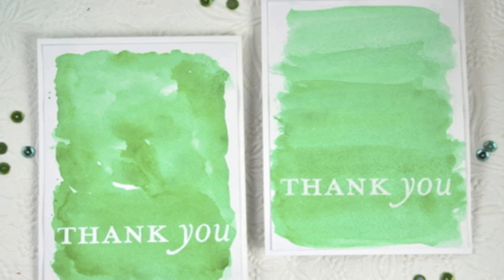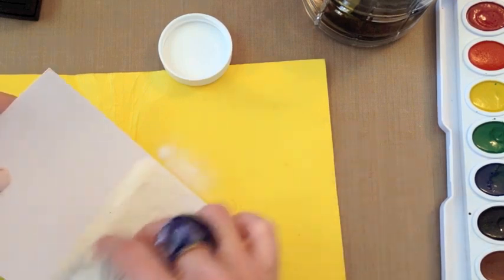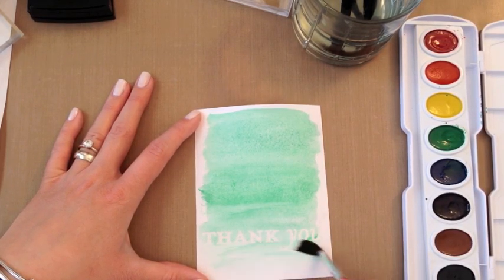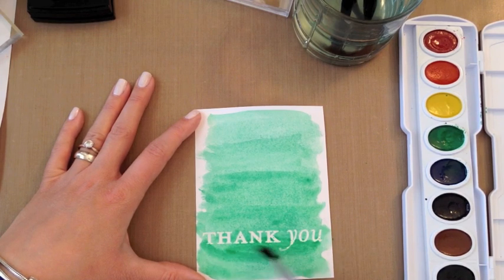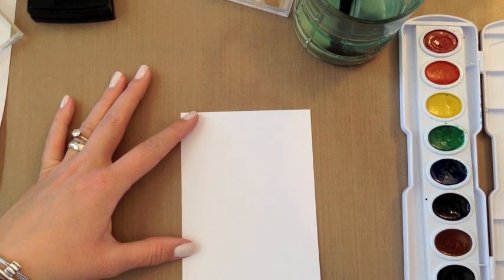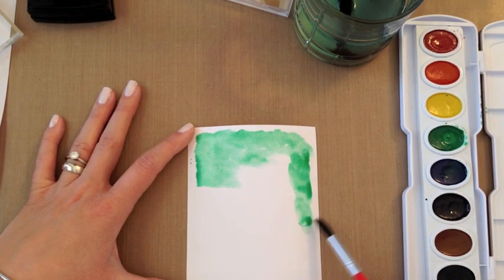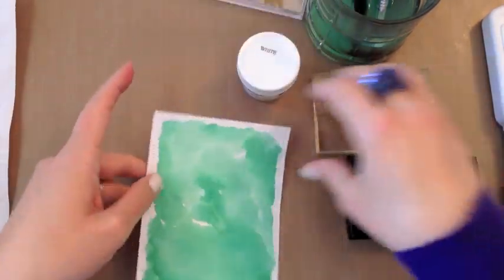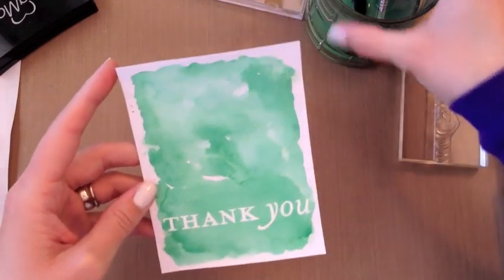Make It Monday #153 - Watercolored Backgrounds With Heat Embossed Sentiments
Join Dawn McVey as she shares a few tips and tricks for creating simple watercolored backgrounds with heat embossed sentiments that really shine!